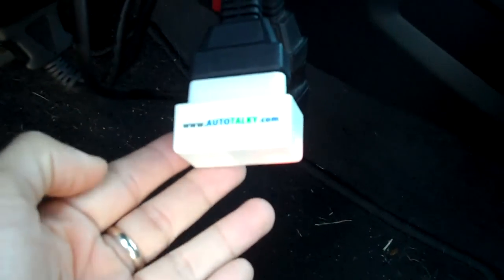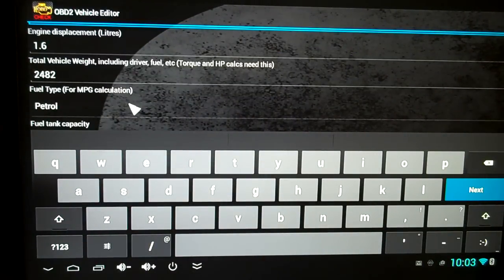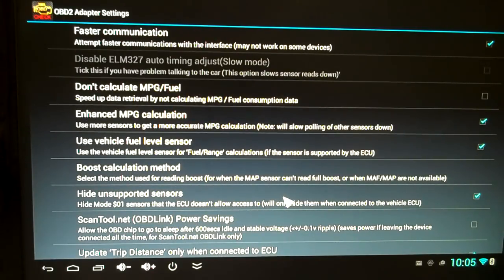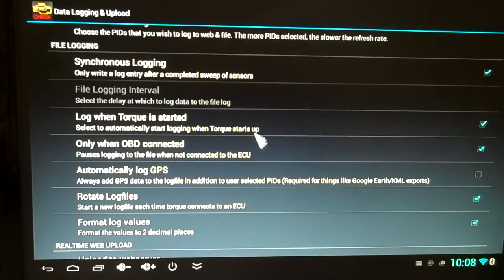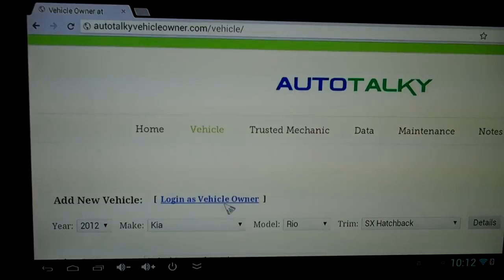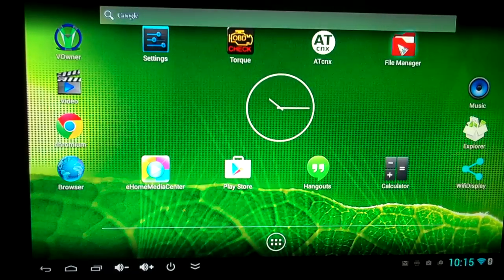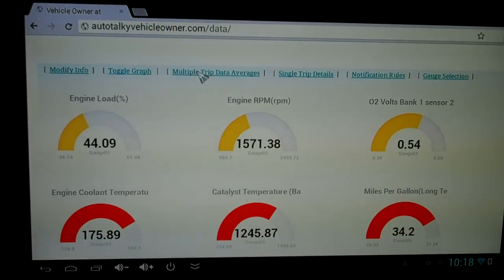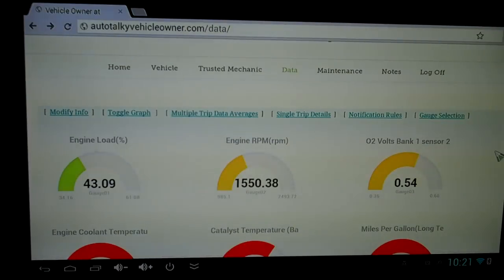Logging Car Data to Autotalky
Using Torque Pro and Autotalky.com to view your car data online.